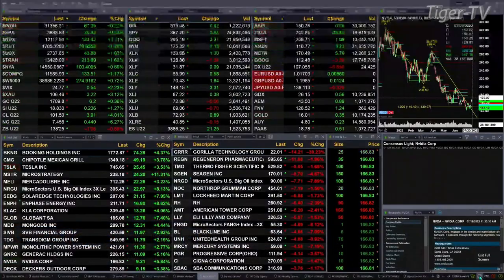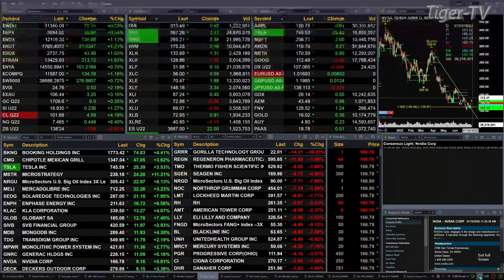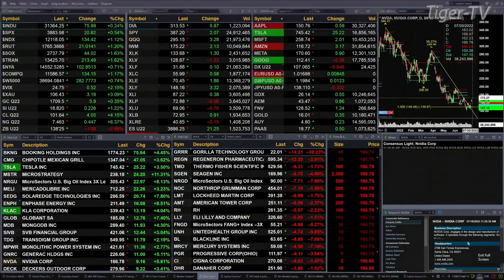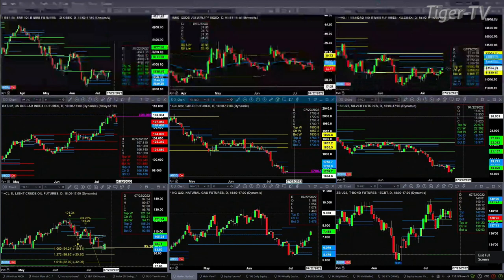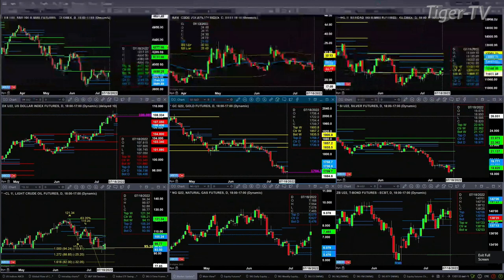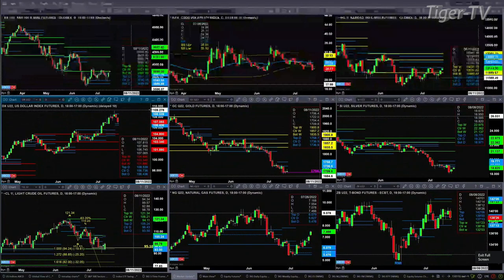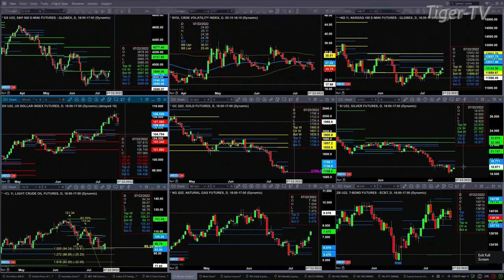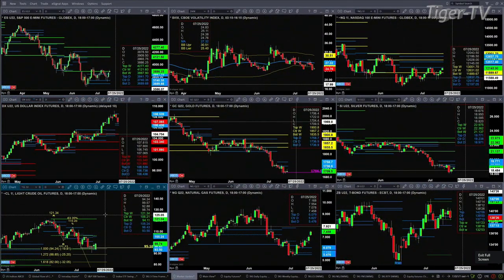July 18th, 1PM ET Market Update on TFNN - 2022